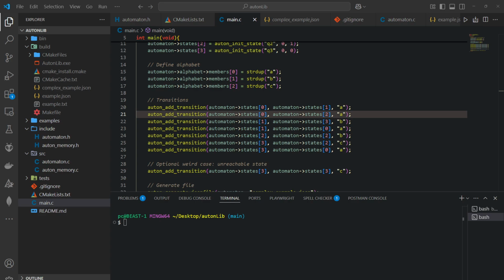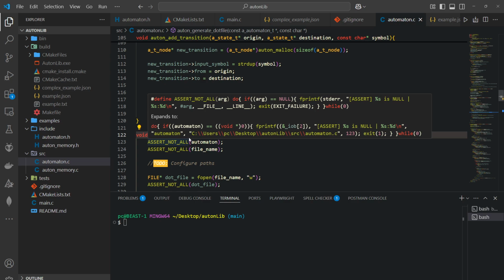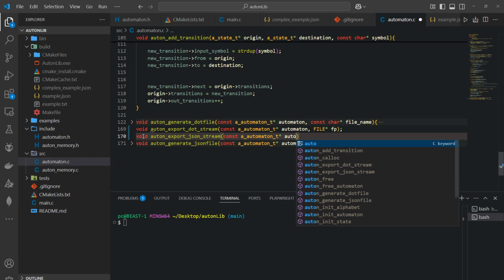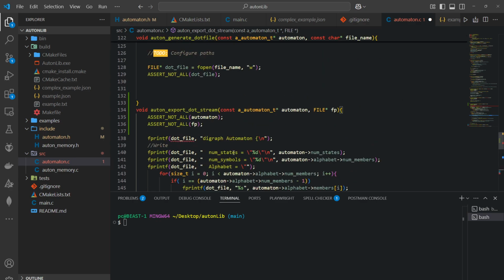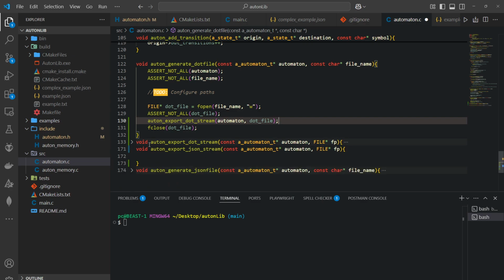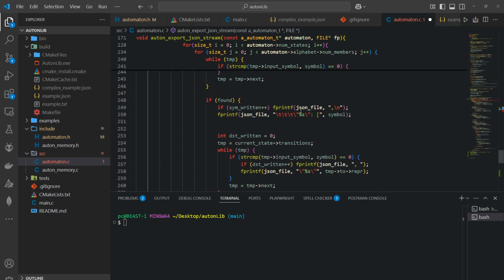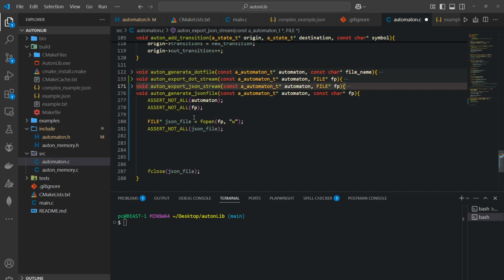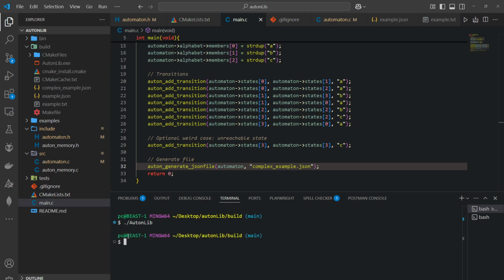The Dual API Strategy Part 9